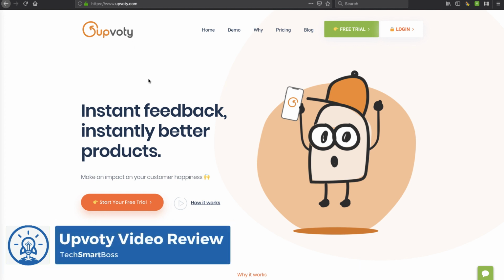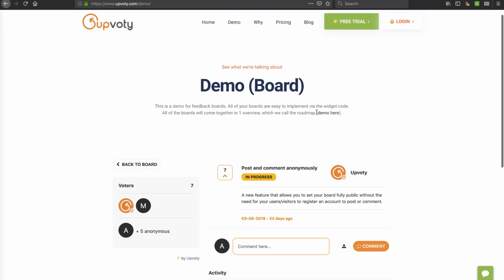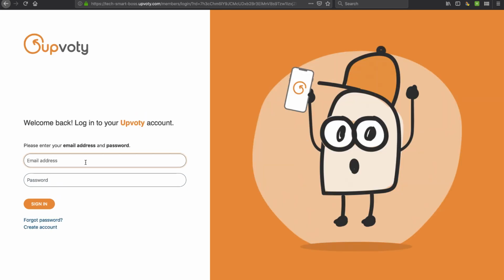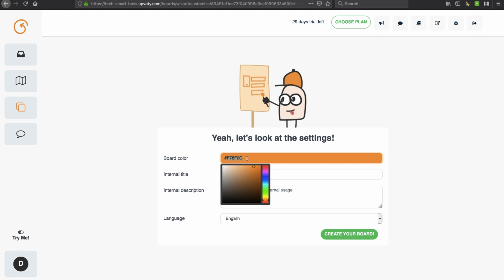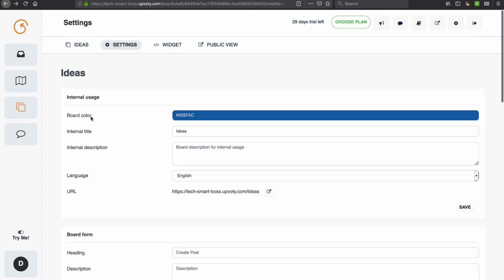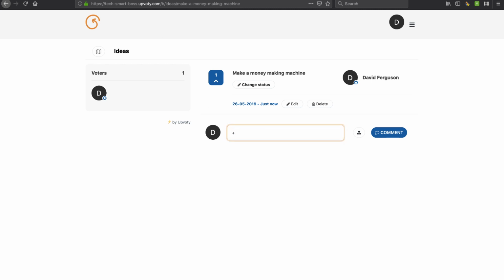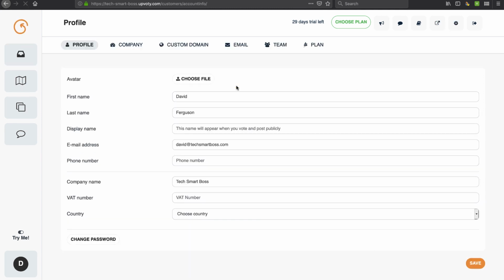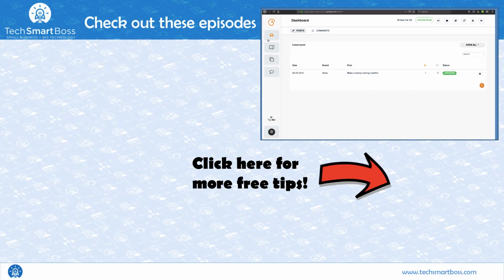Take Your Feedback Up A Level With Upvoty (Onboarding and Review)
We've talked in the past that you want to make it really easy for your community to give you feedback ), and to give them a voice in what features, content, or services your company will provide next.

This week, we take a look at a product that does just that, Upvoty.  Upvoty makes it a snap to create feedback boards, allow users to vote, get notifications of comments and status changes, and includes a roadmap view to let them know what's in progress with your company.

In this video, we set up a new Upvoty account and take a look at their onboarding, their platform, and create a quick feedback board.

Check out this video, and let me know what you think about using Upvoty to provide your customers with a voice for their feedback.